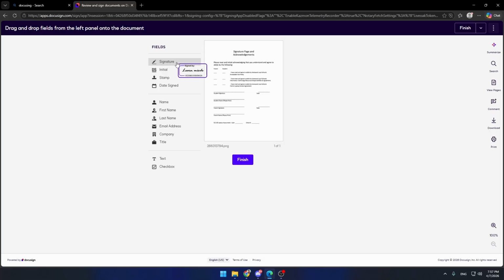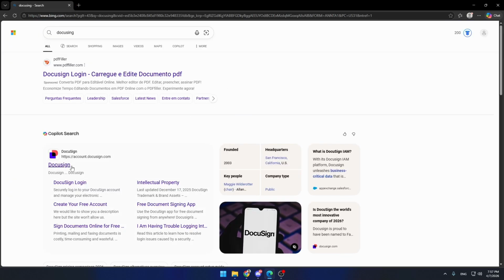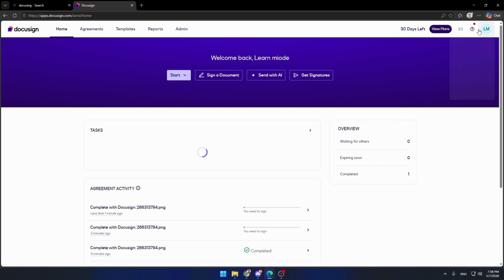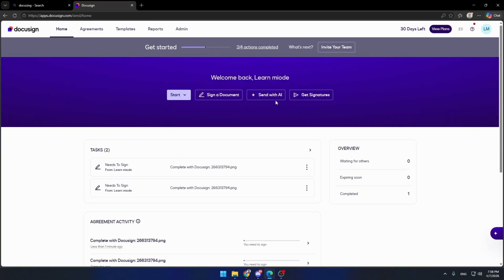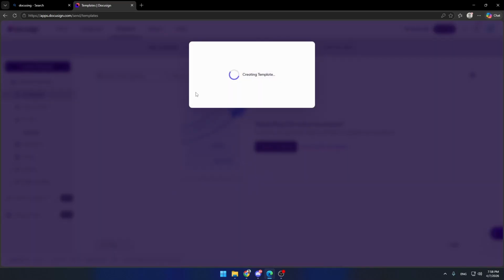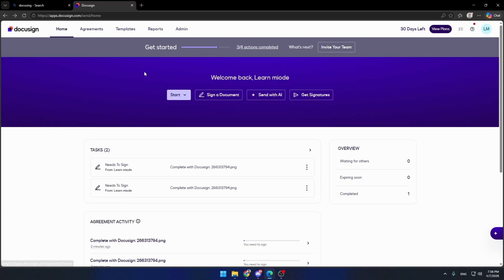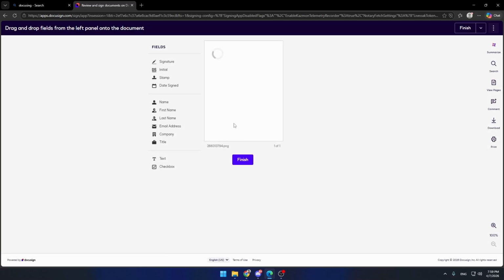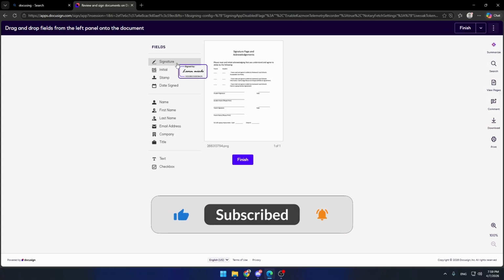HOW TO UPLOAD DOCUMENTS ON DOCUSIGN (STEP-BY-STEP GUIDE 2026)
In this 2026 step-by-step tutorial, you’ll learn how to upload documents on DocuSign quickly and easily. Whether you want to send a document for signature or manage files, this guide walks you through the full process.

DocuSign makes it simple to upload documents like PDFs, Word files, and other formats for secure digital signing.

In this video, you’ll learn:
 • How to log into your DocuSign account
 • Where to find the “Upload” or “New Envelope” option
 • How to upload your document (PDF, Word, etc.)
 • Adding recipients to sign the document
 • Placing signature fields
 • Sending the document for signing